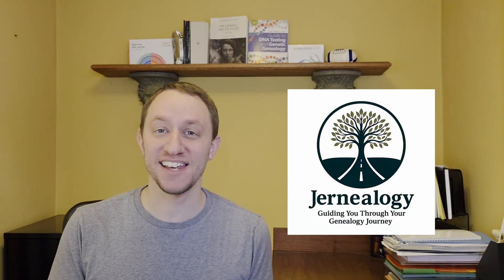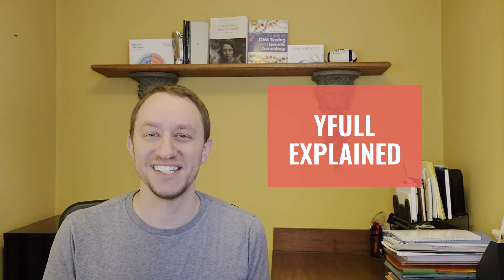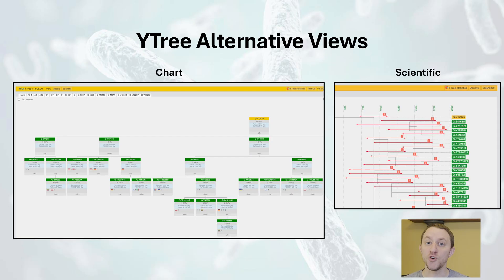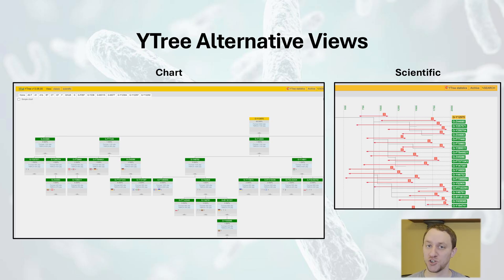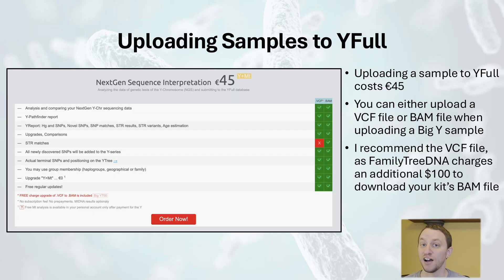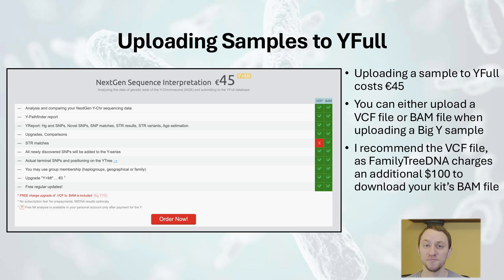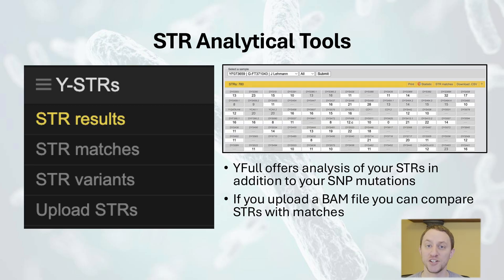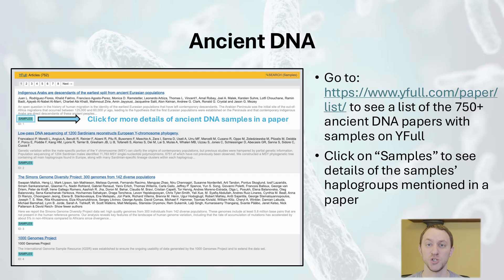YFull Explained: How to Explore Paternal Lineages and Analyze Your Y-DNA Results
In this episode of Decoding Your Y-DNA, we take a closer look at the YFull website. Learn how to use YFull to explore haplogroups, analyze your Y-DNA results, and connect your paternal lineage to the global Y-DNA tree. A must-watch for genealogists and Y-DNA testers!

Timestamps:
00:00 - 00:49 Intro
00:49 - 02:32 About YFull
02:32 - 05:01 The YTree
05:01 - 06:09 Uploading A Sample
06:09 - 08:02 Sample Analysis Tools
08:02 - 08:37 Ancient DNA
08:37 - 09:37 Drawbacks
09:37 - 10:43 Conclusion